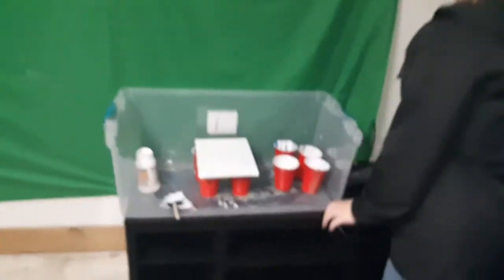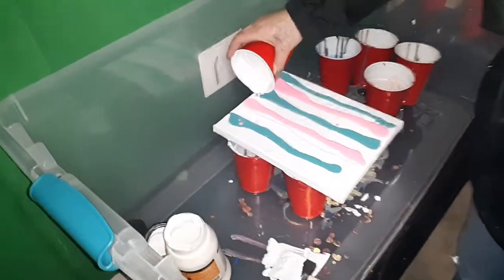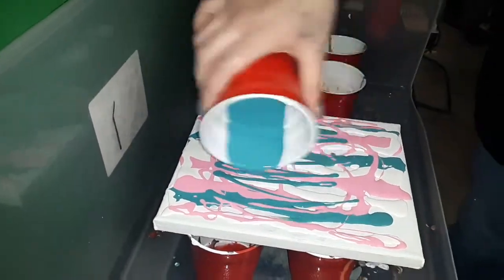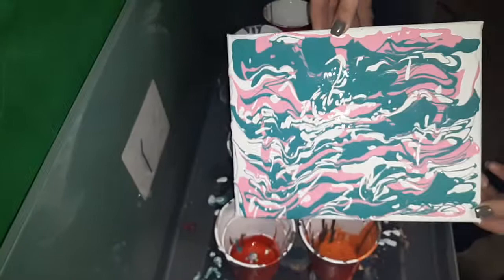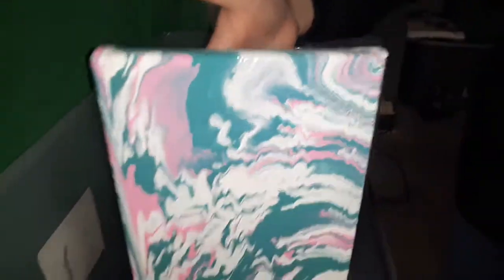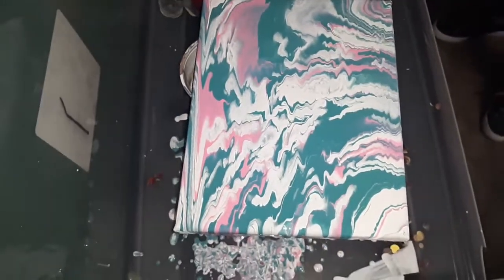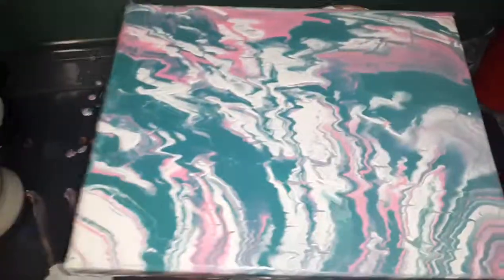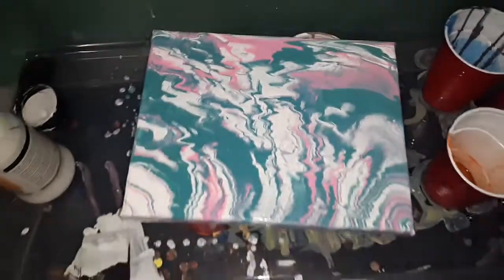Acrylic pouring with 3 colors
Acrylic pour painting - blow dryer technique - Fluid Art. my first time doing the acrylic pouring. i would really love some feed back drop a comment. if anybody would like to give me some tips feel free.